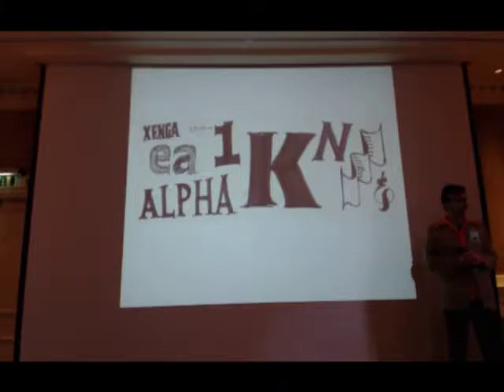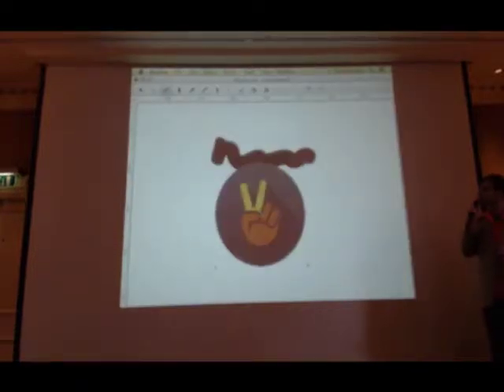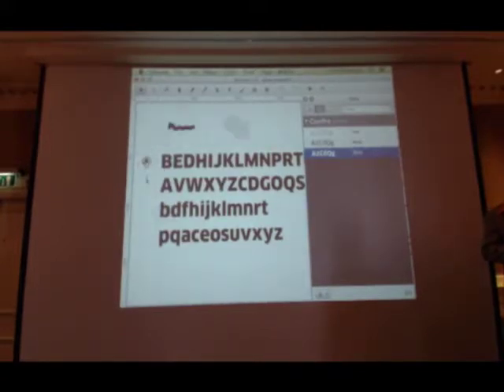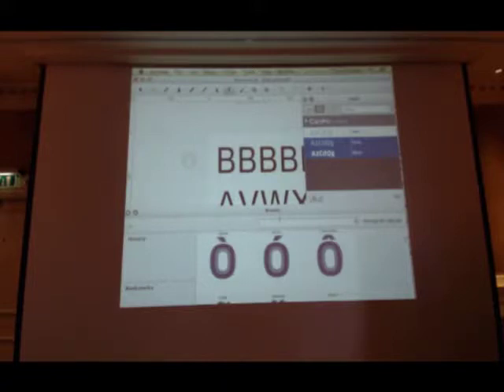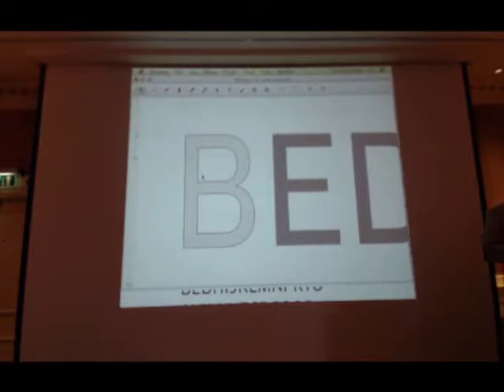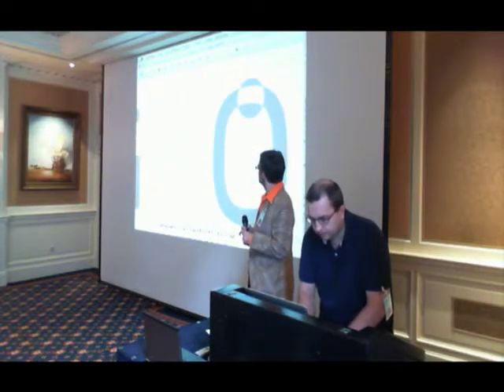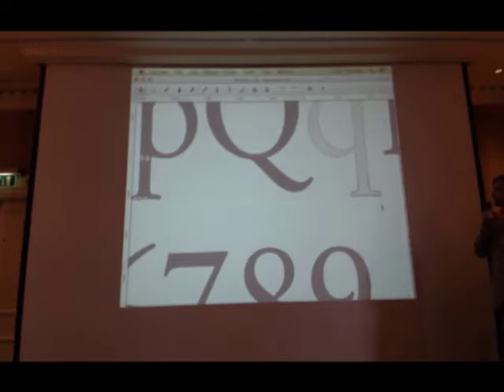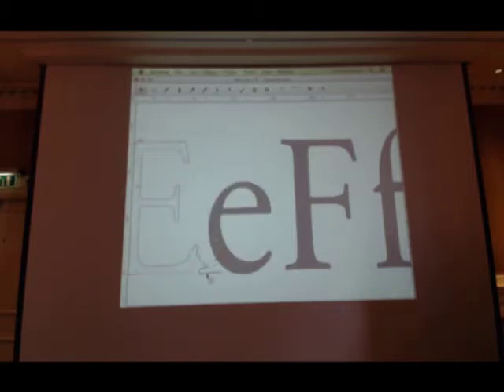Adam Twardoch & Yuri Yarmola